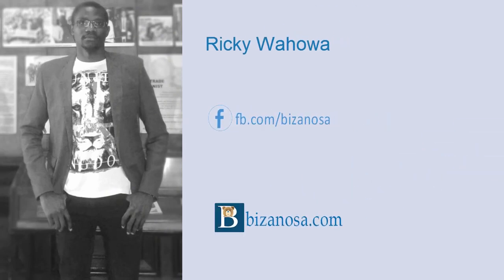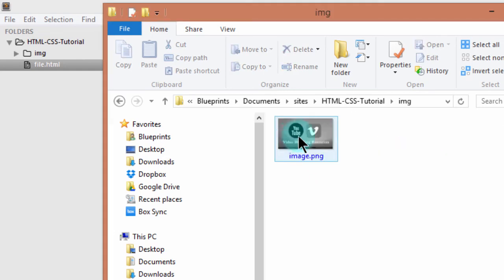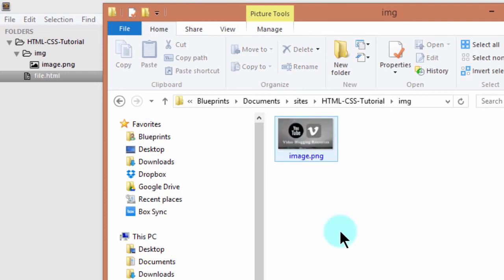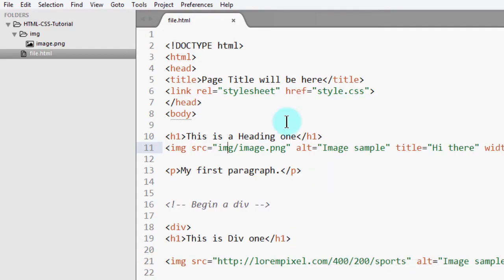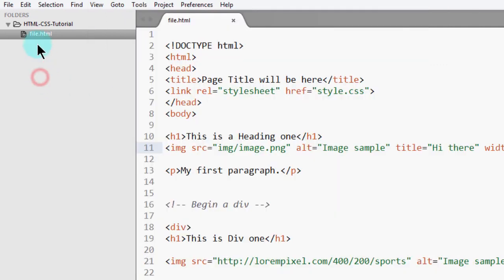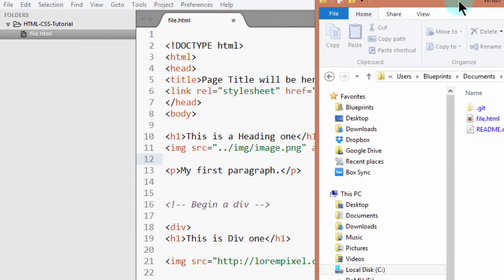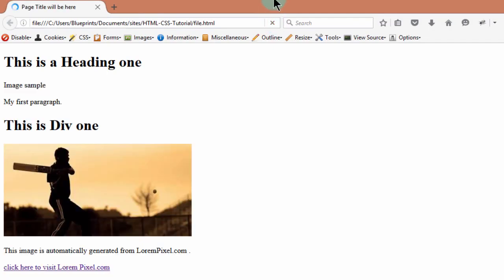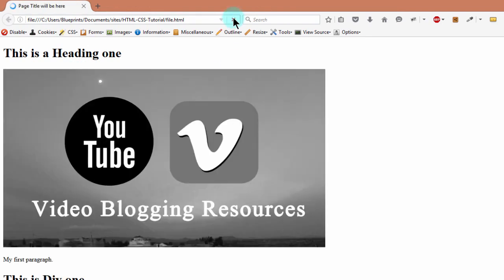14 HTML img Tag - displaying images in a folder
Learn How to display images in HTML.